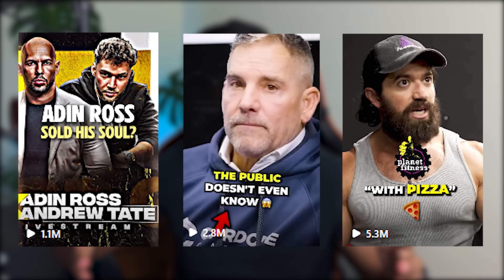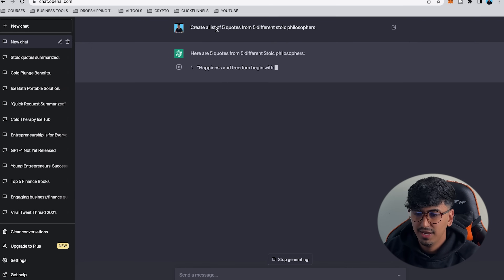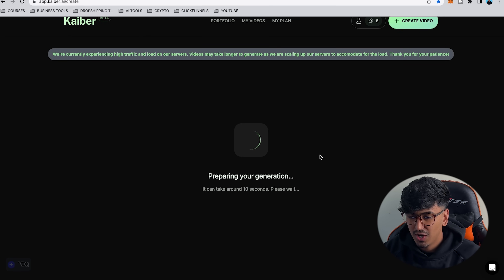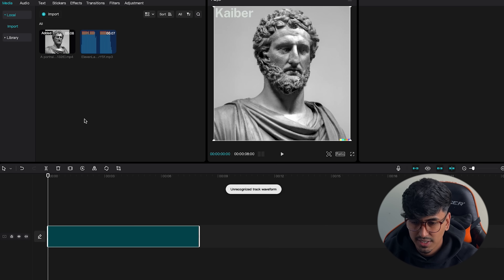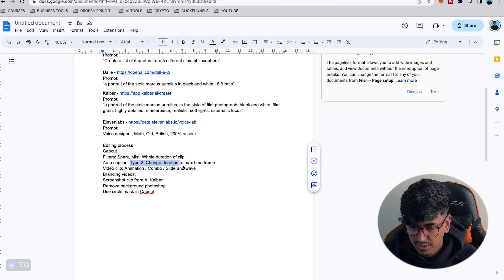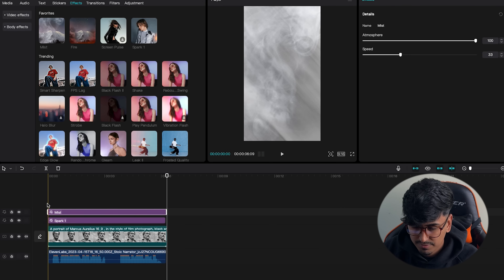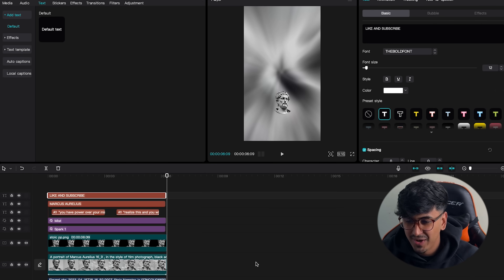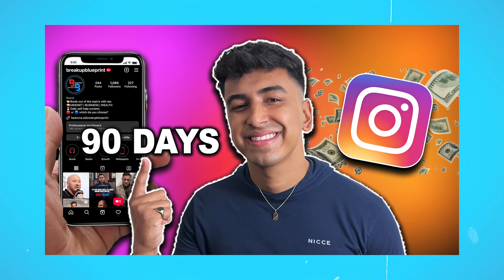How To Create Viral AI Generated Videos To Rapidly Grow an Instagram Theme Page! ($900 Per Month)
Access all of my Canva templates here!

Do you want to start making money online and have decided to make a theme page business?

Are you struggling to grow your Instagram theme page? Have you ever thought of using AI tools for content creation? In this video, I will show you how to create viral short-form videos using AI tools such as Chat GPT, Dalle, Kaiber, and Elevens Labs, for completely free! This strategy has been used by many brand new theme pages and they're experiencing huge growth.

Summary 🎬 In this step-by-step guide, I will take you through the process of creating viral A.I generated videos that will help you grow your Instagram theme page in 2023. We will be using some of the best A.I tools for content creation, such as Chat GPT, Dalle, Kaiber, and Elevens Labs. These tools will help you create unique and engaging videos that will grab the attention of your audience.

We will also be using Capcut, a free editing tool that will allow you to create and edit your videos easily. With this strategy, you can create videos that will attract more followers, engagement, and ultimately help you grow your Instagram theme page.

🤖 AI Tools Used:
Chat GPT
Dalle
Kaiber
Elevenlabs
CapCut

Tags (Ignore)
make money online 2023
instagram theme page
instagram theme pages
chatgpt
chat gpt
create content with ai
create content fast
instagram theme page business